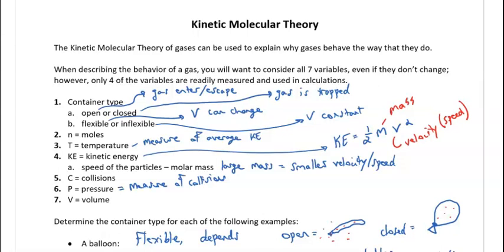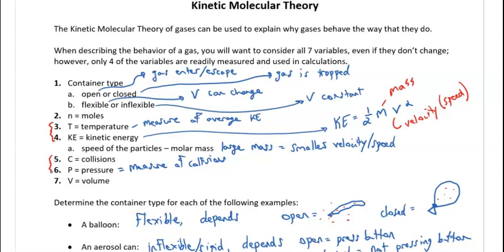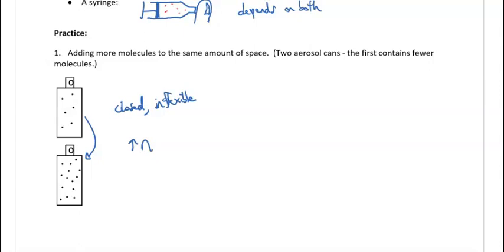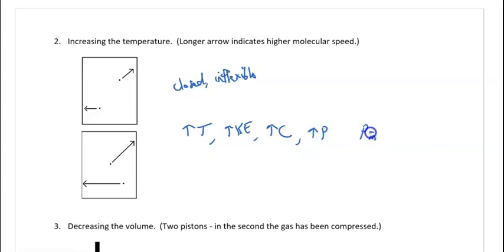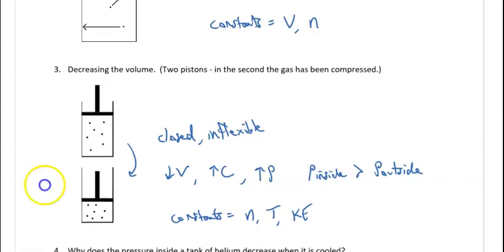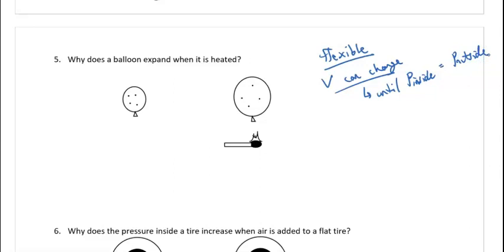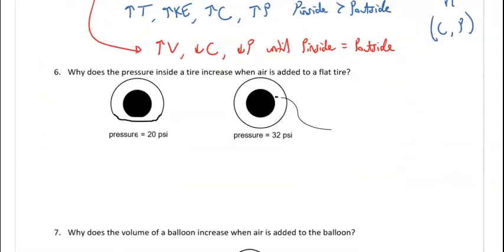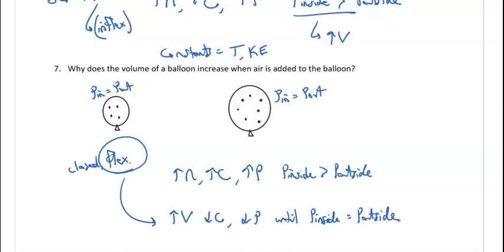Kinetic Molecular Theory Video Notes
This is a video lecture over the kinetic molecular theory of gases.